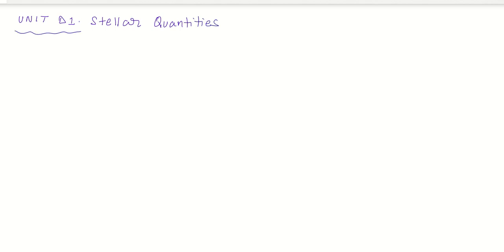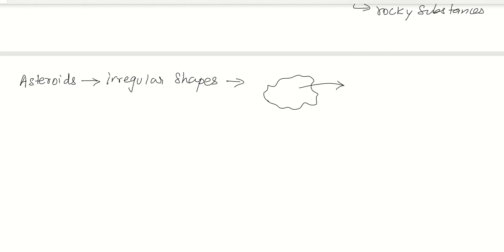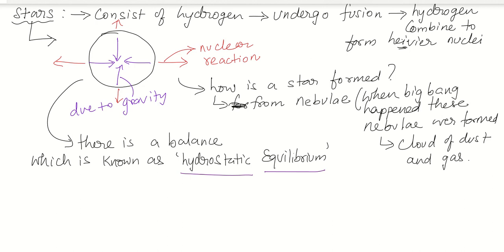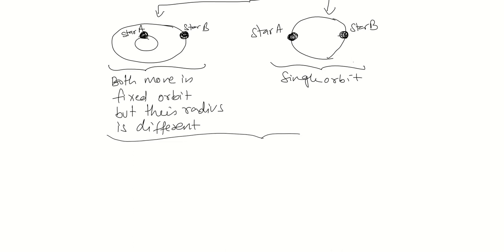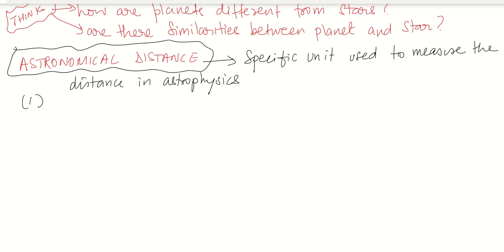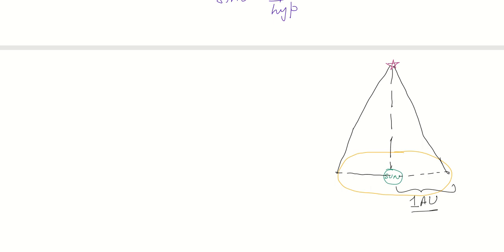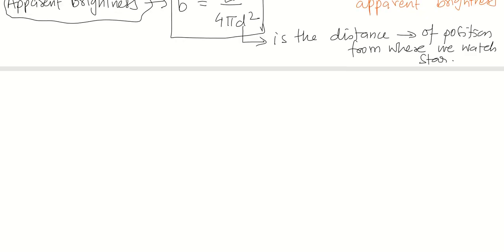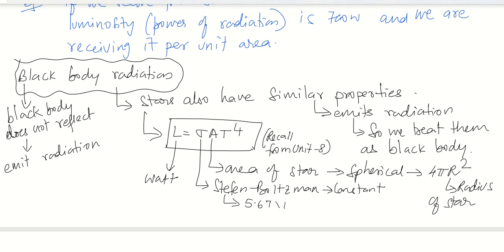D1 Astrophysics: Stellar Quantities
The video is a simple class on Astrophysics Part-1.
This deals with Stellar quantities.